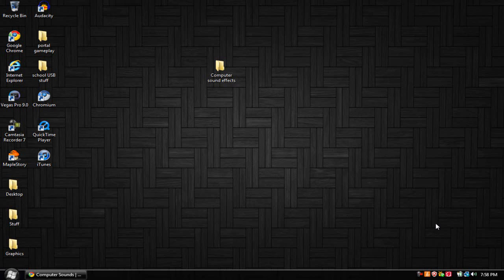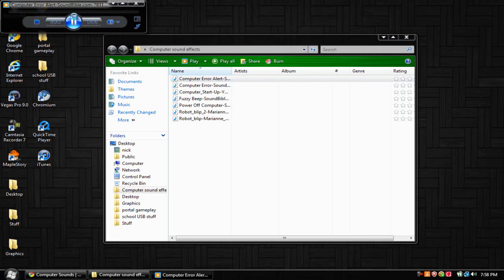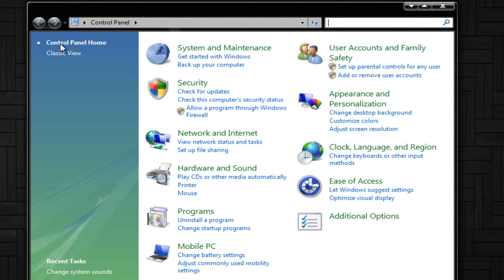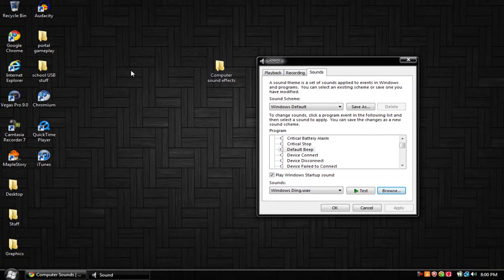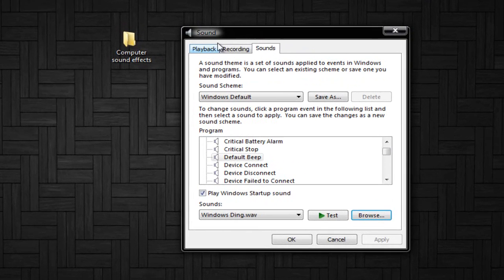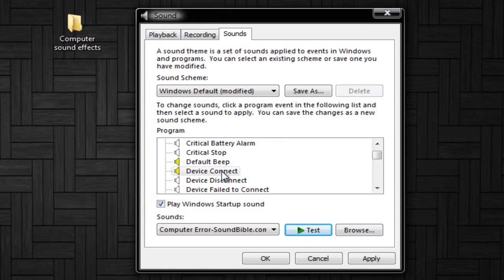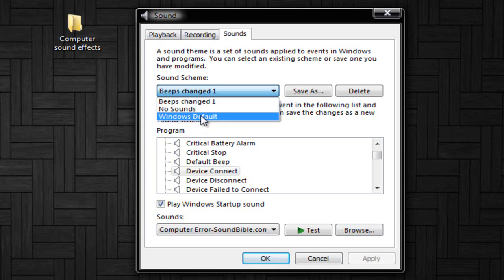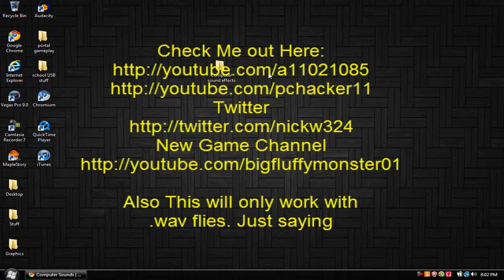How to change your windows system sounds.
Download the sounds that I used